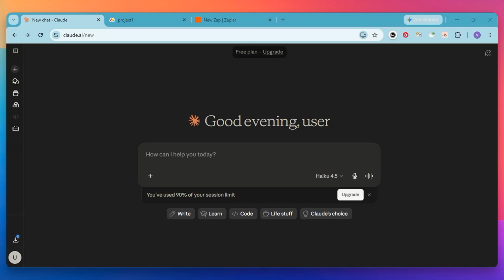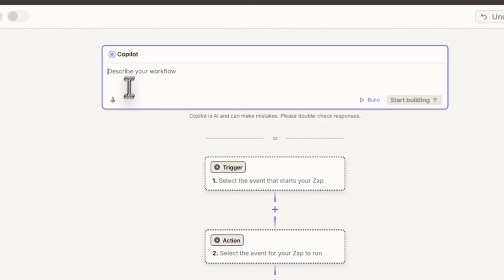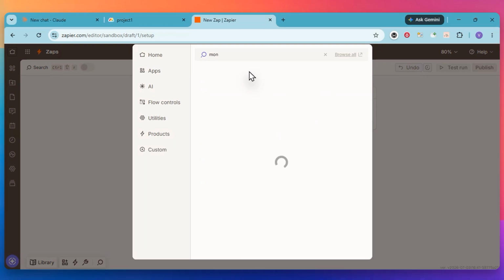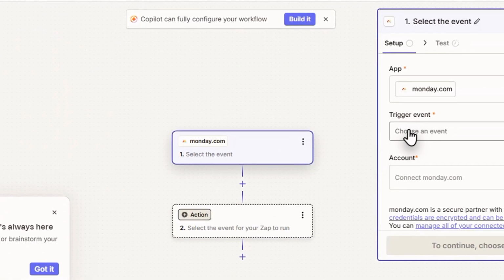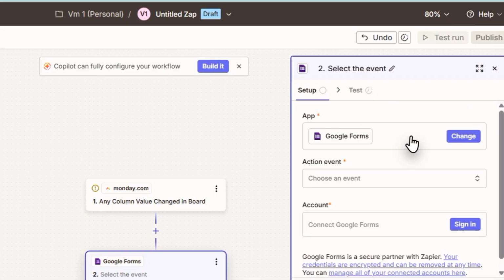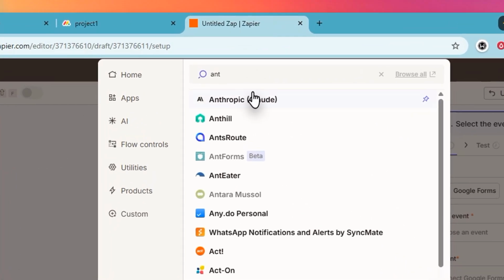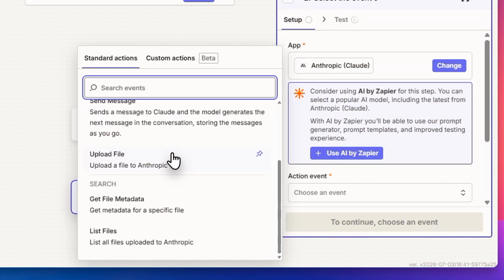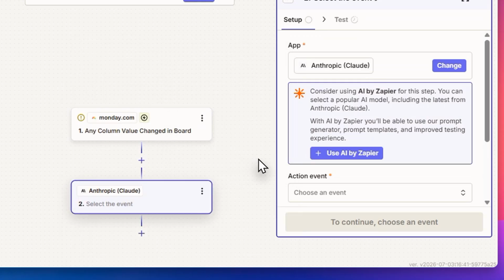How To Link Monday.com To Claude Using Zapier (Step-By-Step)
Learn how to connect Monday.com with Claude to automate your project management workflow. This tutorial covers the connection process to help you leverage AI for task updates and team communication.

In this video, you will learn:
• How to set up the integration trigger
• Connecting your Monday.com workspace
• Sending data to Claude for processing
• Automating responses back to your boards